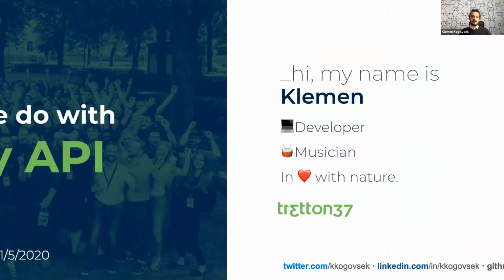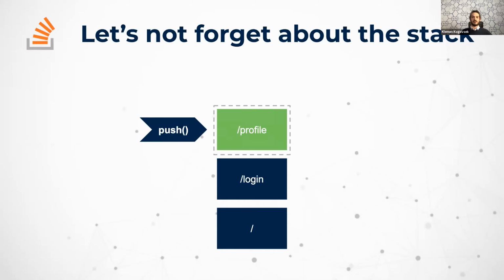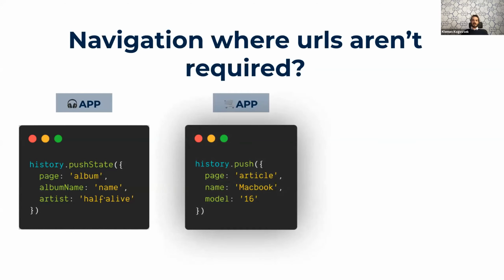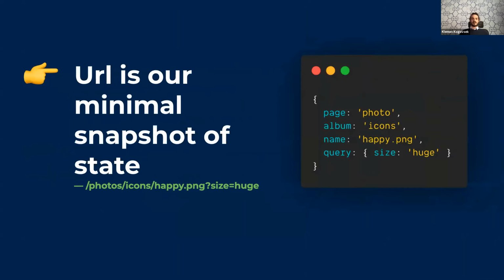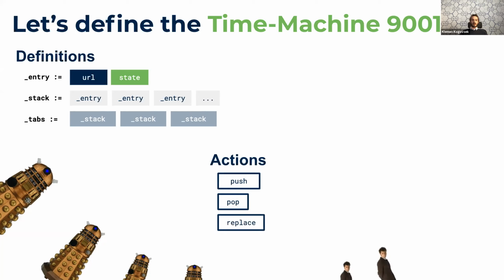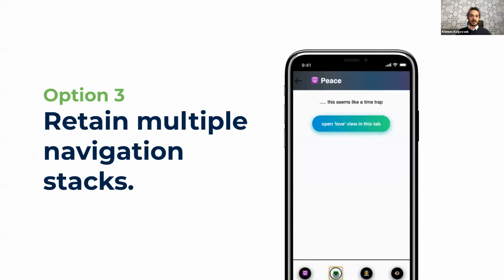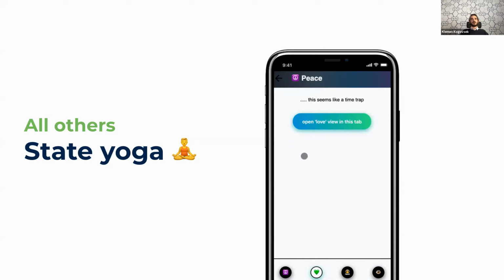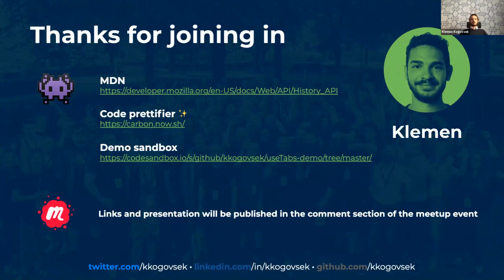History API - Lightning talk at JS Meetup Ljubljana, May 2020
We can use History API specified in HTML5 to build a routing system of any kind. We will take a look at an example app with navigation that feels and acts like a native app built with React, but the same principles could be applied to any other framework.